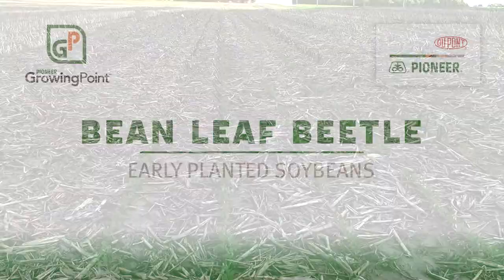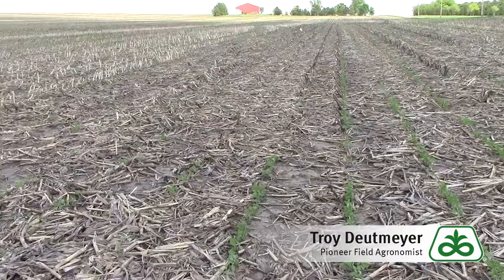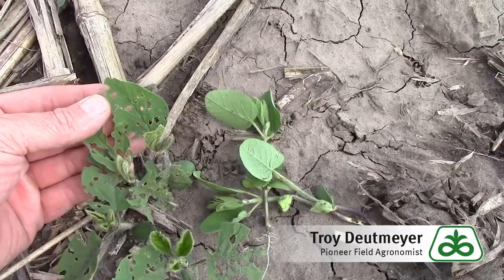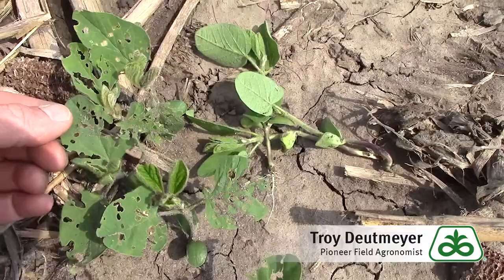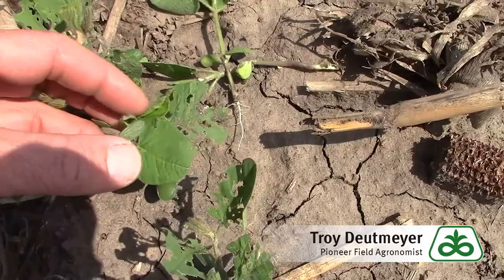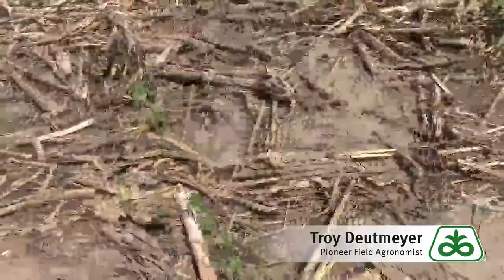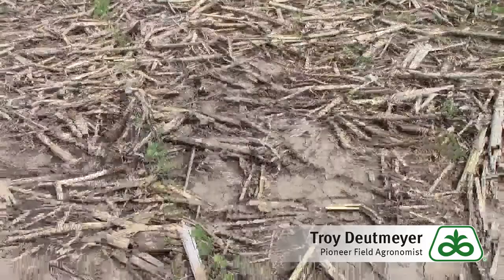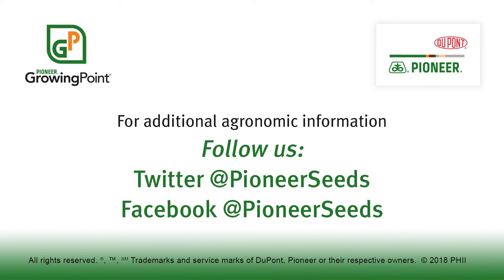Bean Leaf Beetle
Pioneer Field Agronomist Troy Deutmeyer discusses bean leaf beetle activity in early-planted soybeans, which plants they attack and what to look for in your soybean fields.